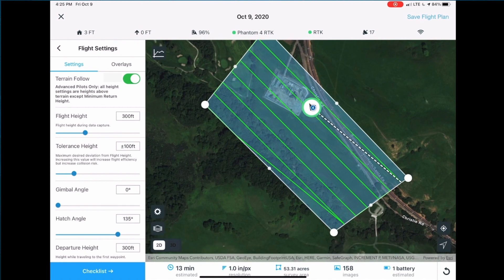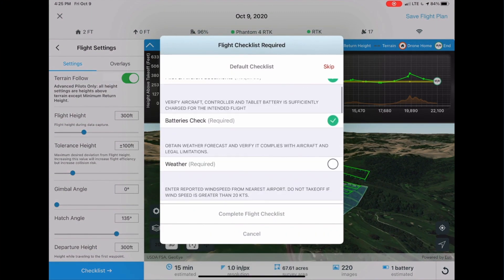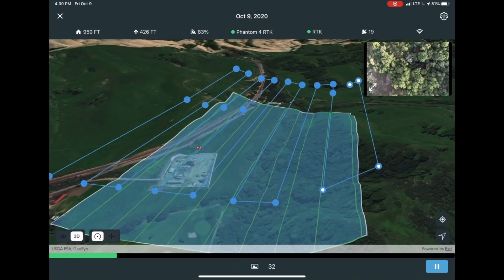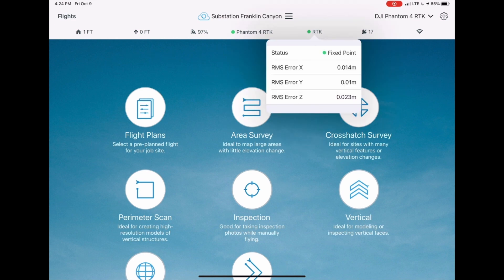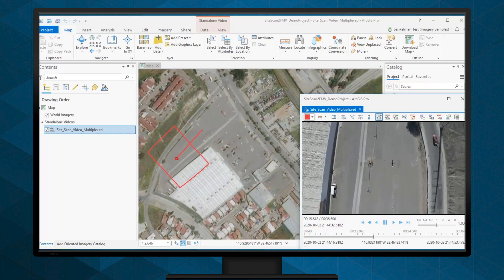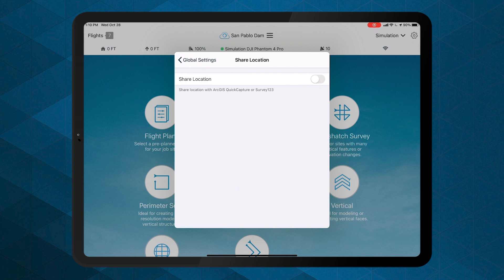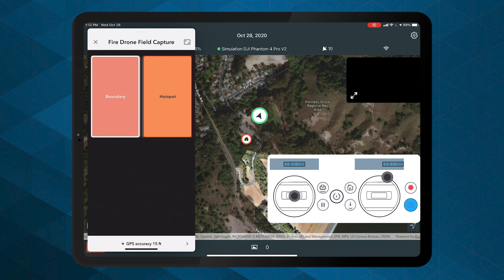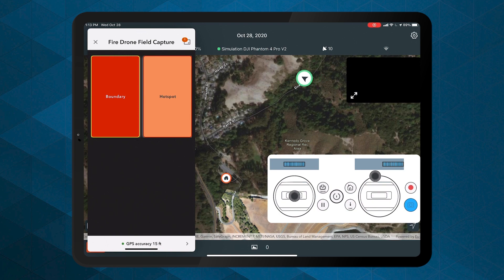What's New in Site Scan Flight for ArcGIS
Site Scan for ArcGIS is the end-to-end cloud-based drone mapping software designed to revolutionize imagery collection, processing and analysis. Plan and execute terrain following flights easily within the app, allowing your drone to maintain a constant height above the ground automatically. Site Scan Flight also supports high accuracy GPS from the Phantom 4 RTK drone, enabling higher accuracy outputs from the post flight processing. The Flight app will now automatically save a Geospatial Video Log for every video flight, recording metadata regarding drone location and camera orientation. Collect GIS data points in near-real time based on the drone's location using the new integration with ArcGIS QuickCapture.